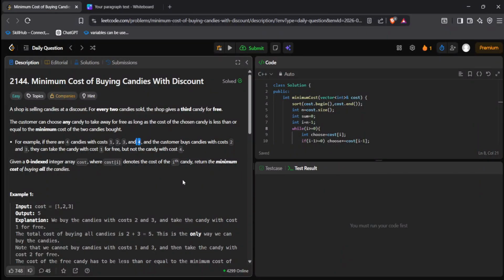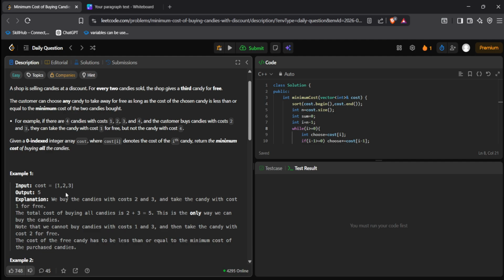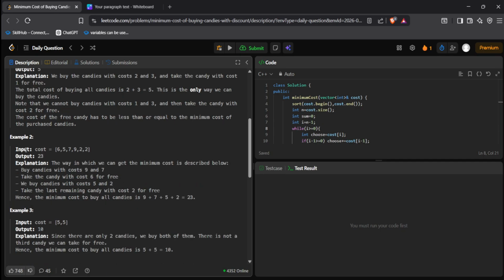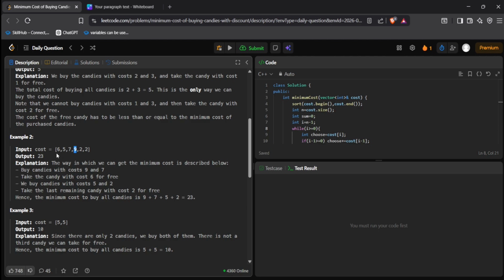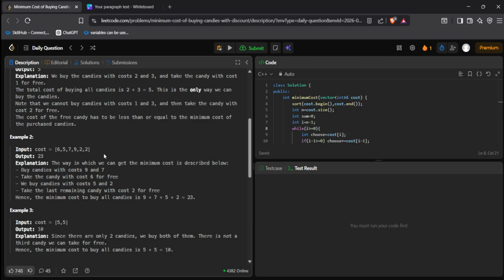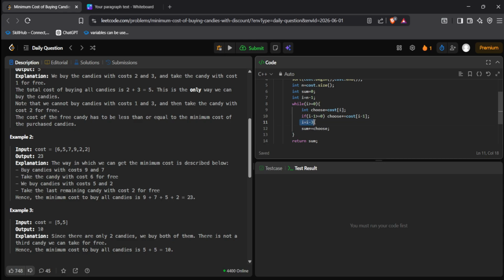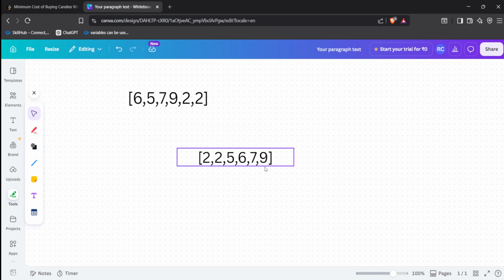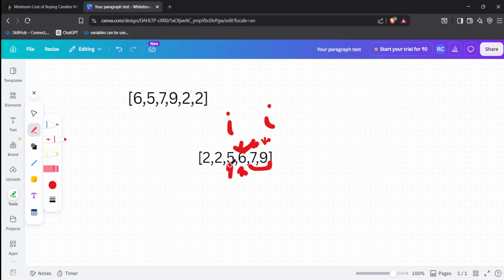Minimum Cost of Buying Candies With Discount | LeetCode POTD 1 June 2026 | Greedy Approach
🚀 In this video, I solve today's LeetCode Problem of the Day (POTD):
Minimum Cost of Buying Candies With Discount (LeetCode 2144)

We use a Greedy Approach to minimize the total cost while taking advantage of the "Buy 2, Get 1 Free" discount rule.

What you'll learn:

✅ Problem Understanding
✅ Greedy Strategy
✅ Step-by-Step Explanation
✅ C++ Implementation

Complexity
🔹 Time Complexity: O(n log n + n/3)  nlogn for sorting  and n/3 for traversing array
🔹 Space Complexity: O(1) (excluding sorting implementation)